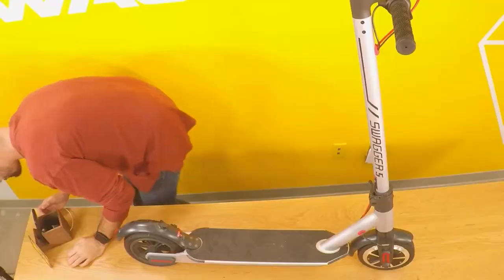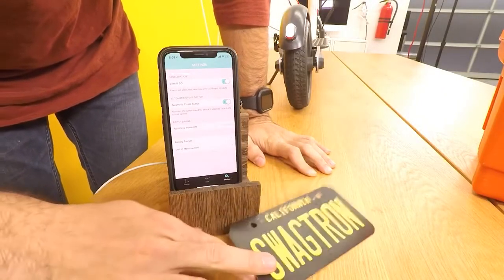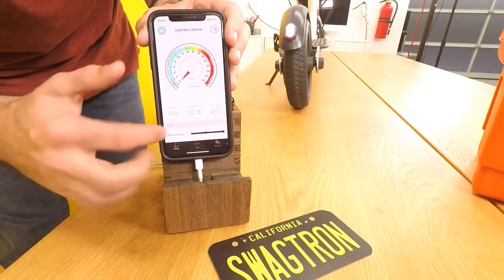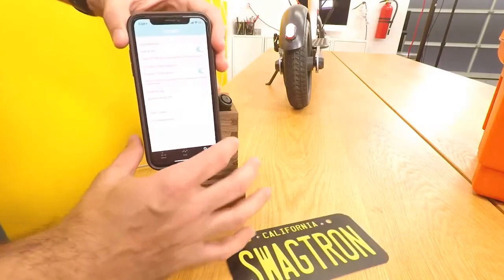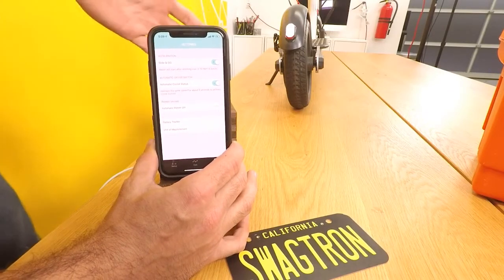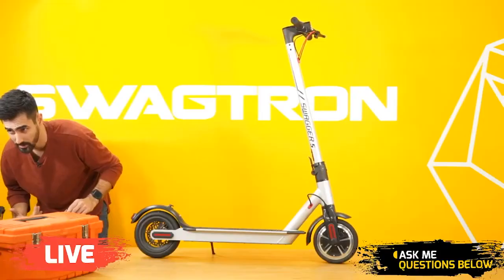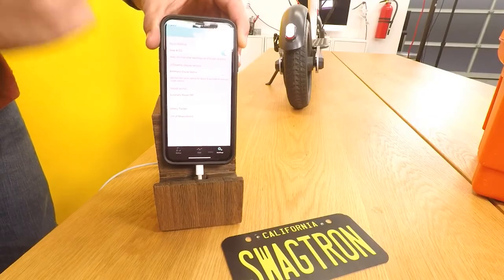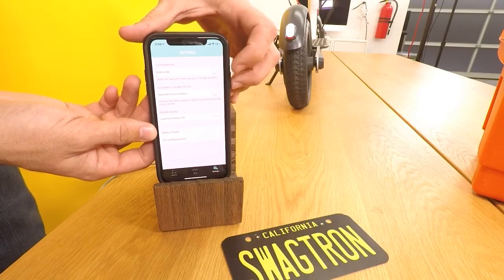Swagtron Guide: HOW TO: Use the Swagger SG5 Elite App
Unlock the full potential of the SG5 Elite Electric Scooter with the paired App.

Swagtron Guide: SWAGTRON T6 VS. A MOUNTAIN